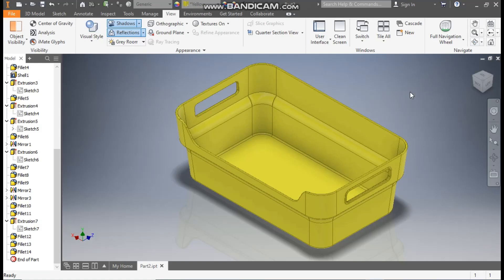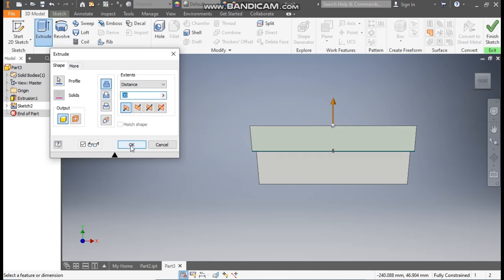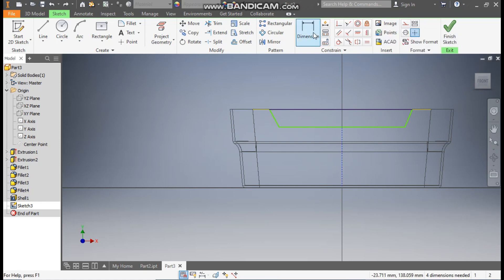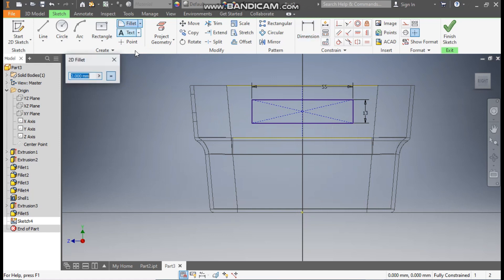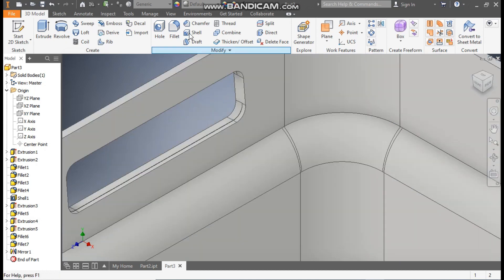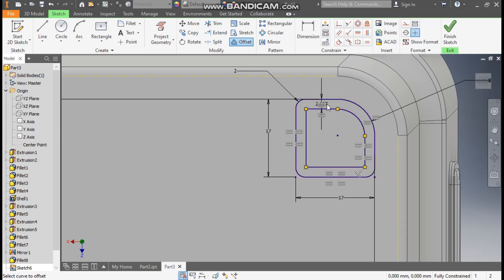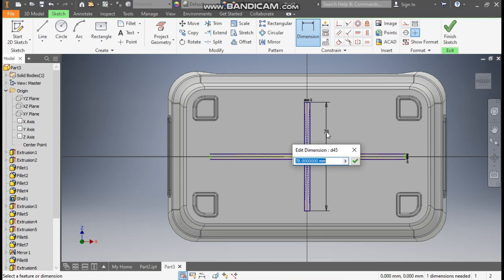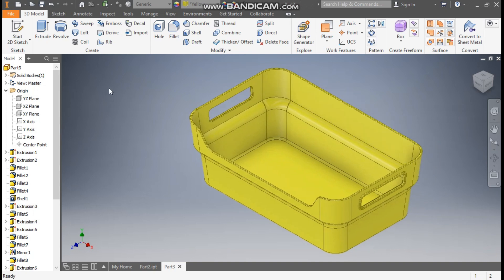Plastic Part Modelling in Autodesk Inventor || Autodesk inventor Injection parts Modelling || Design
inventor tutorial nederlands,
how to start autodesk inventor,
inventor parameters tutorial,
inventor part tutorial,
tutorial invented pen,
app inventor tutorial quiz,
autodesk inventor uses,
autodesk inventor material,
using inventor,
invention tutorial rs3,
inventor representations tutorial,
inventor rendering tutorial,
inventor revolve tutorial,
inventor rules tutorial,
tutorial inventor ragum,
inventor sketch tutorial,
inventor studio tutorial,
inventor sculpt tutorial,
inventor scooter tutorial,
inventor screw tutorial,
inventor tutorial 3d sketch,
app inventor tutorial traductor,
Autodesk inventor,
Autodesk inventor